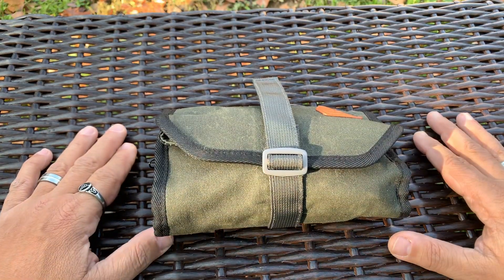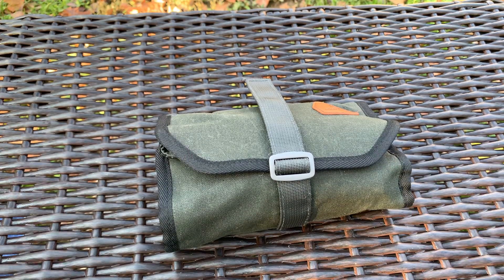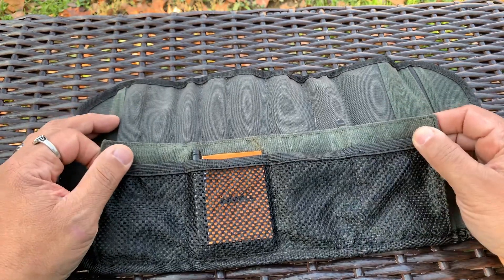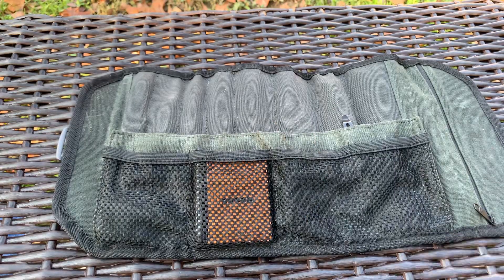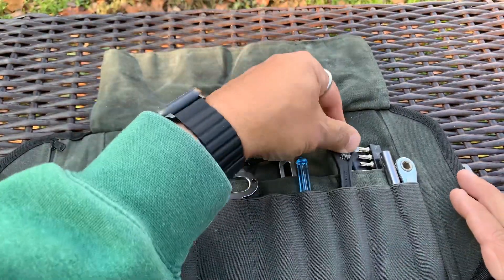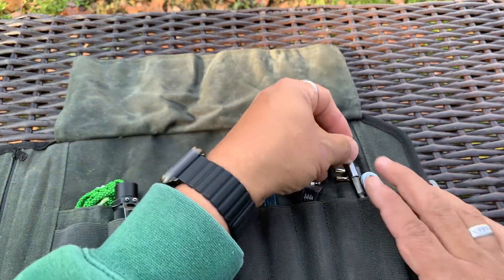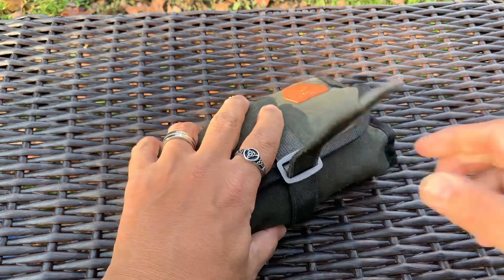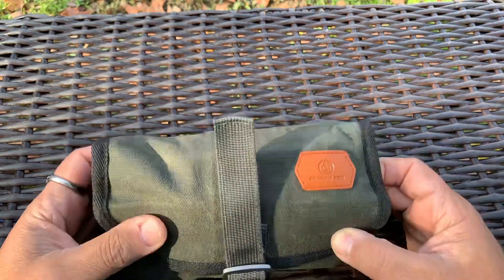Let’s Talk Tool Rolls!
Alpaka Gear :

NOV_TRUE_BUDGET_EDC_&_PREPPING15OFF

Discount: truebudgeredc10

Quality Cuddles